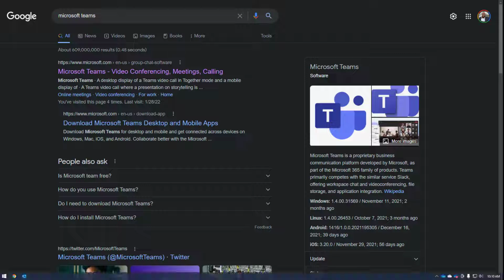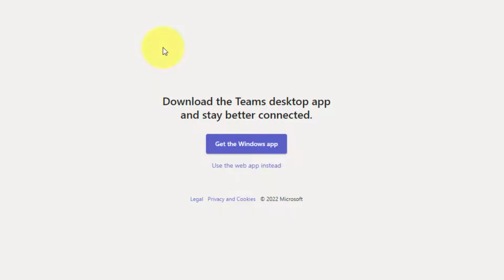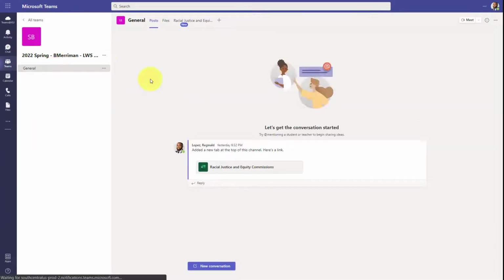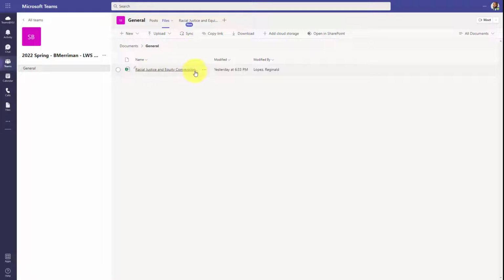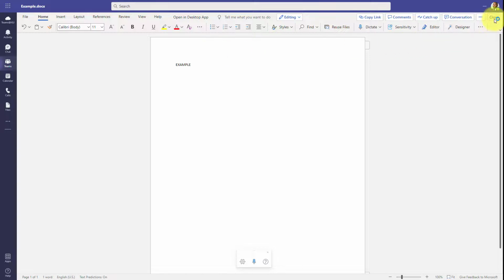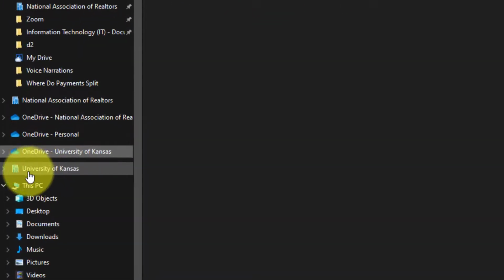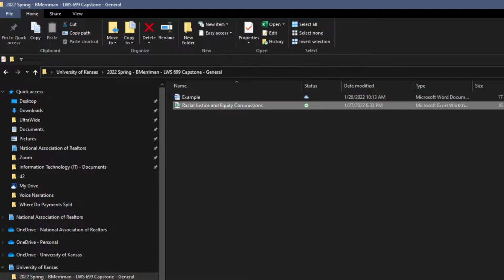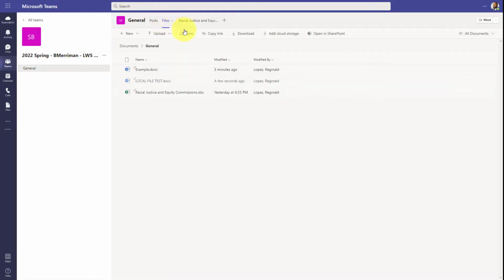How to TEAMS